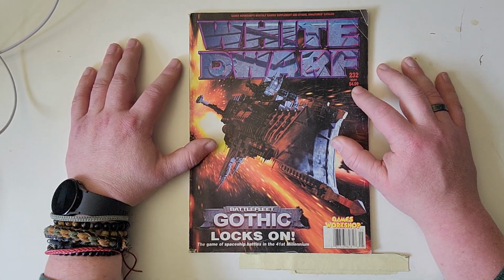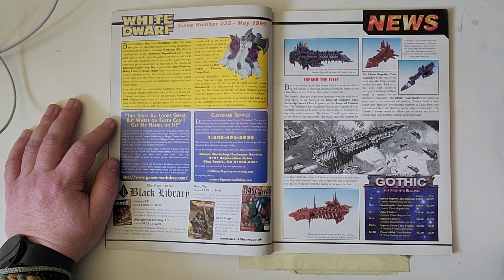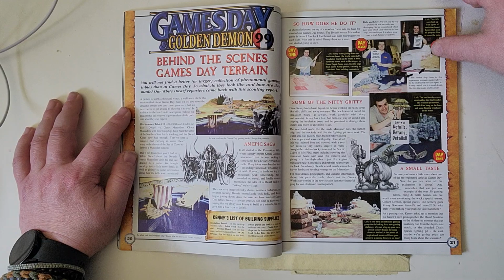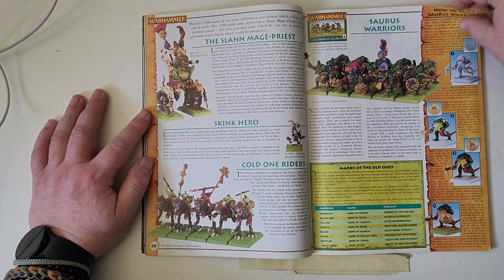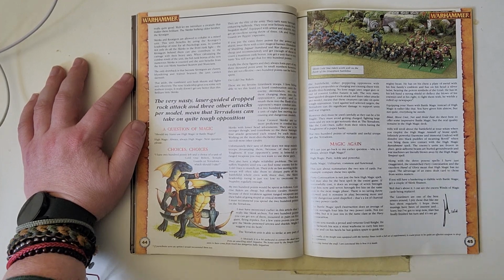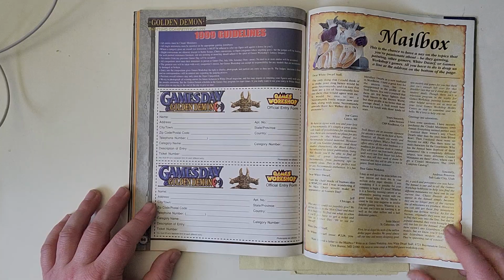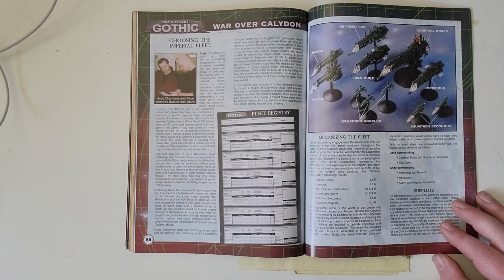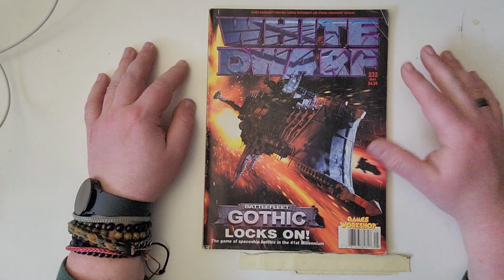A retrospective look back at White Dwarf 232, Apr 1999. Lizardmen and Battlefleet Gothic!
How we present content gets more experimental in this behind the curtain walk-through of White Dwarf 232 (Apr 1999).